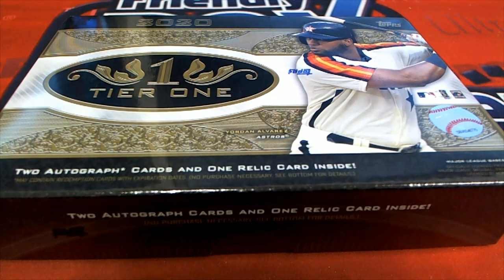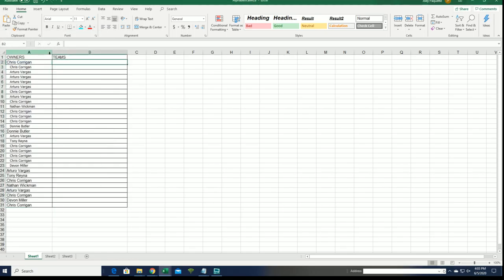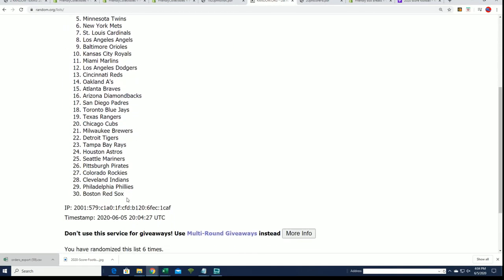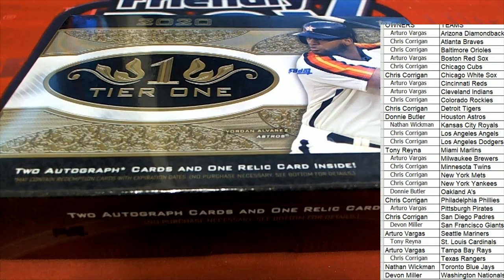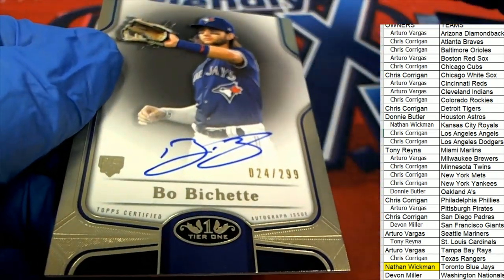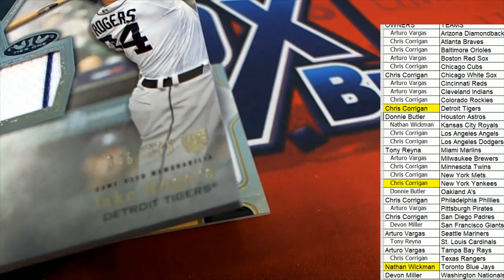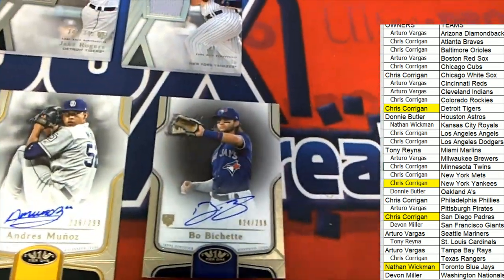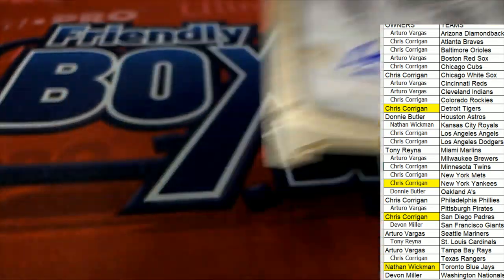2020 Topps Tier One Baseball Hobby ID 20TIERONE101